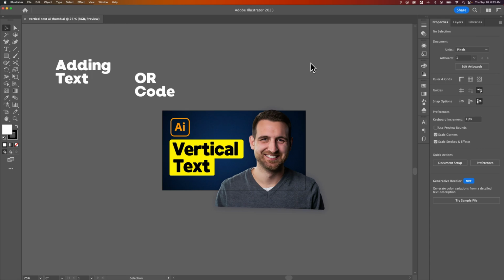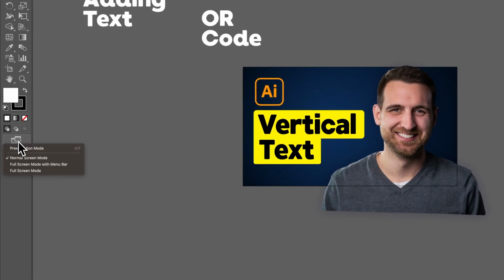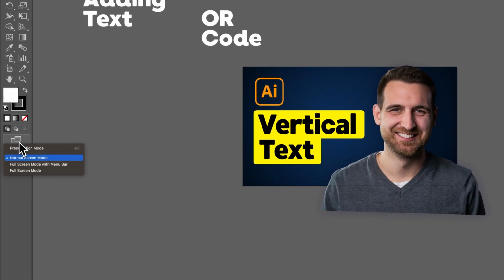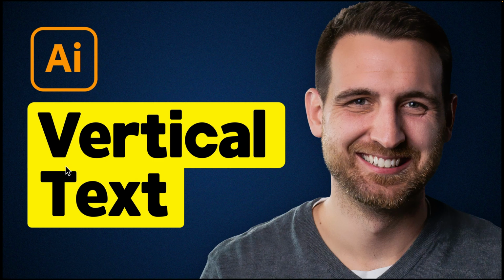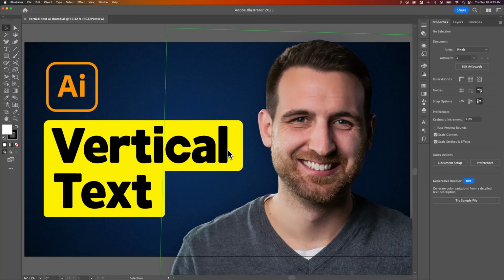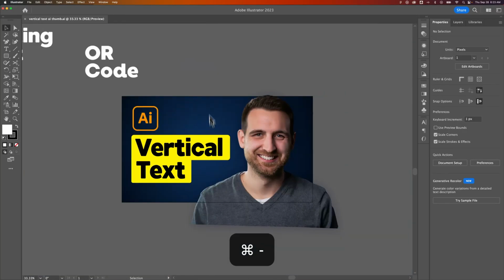How to Use Full Screen Mode in Illustrator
In this Illustrator tutorial, learn how to use full screen mode in Illustrator. There are multiple full screen preview modes in Illustrator!